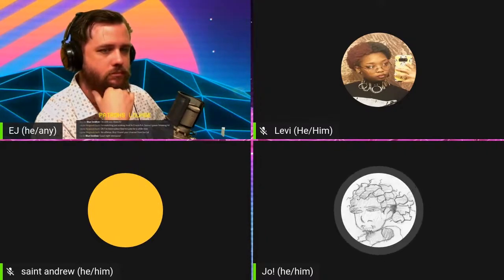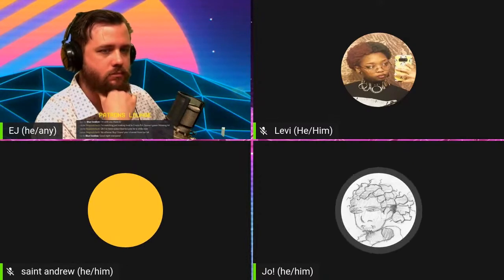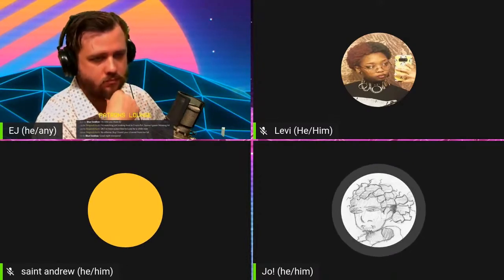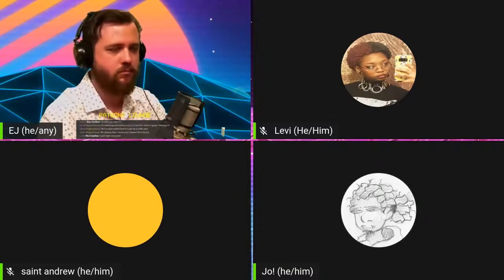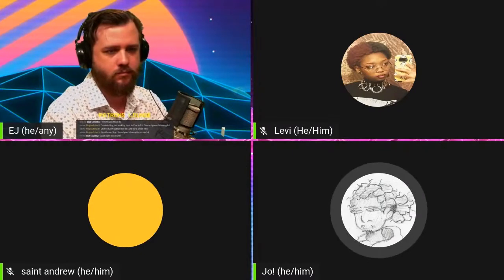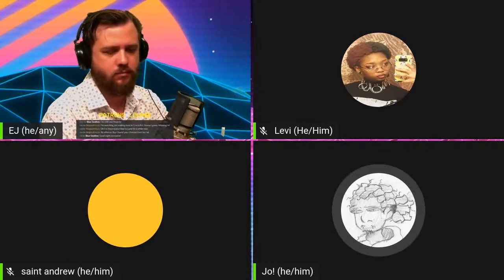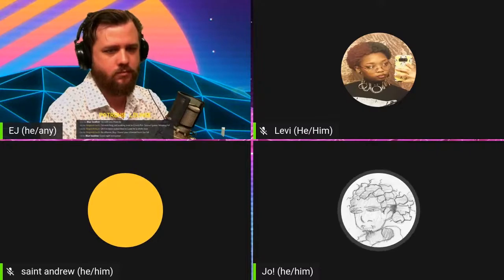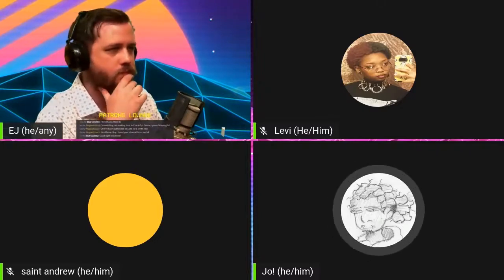Socialism in the Black Community | Radical Perspectives Highlights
Our panel talks about the resurgence of socialism in the black community.

Levi:
Levi's Org: @RSYweb

Originally Streamed on Twitch on August 7, 2020